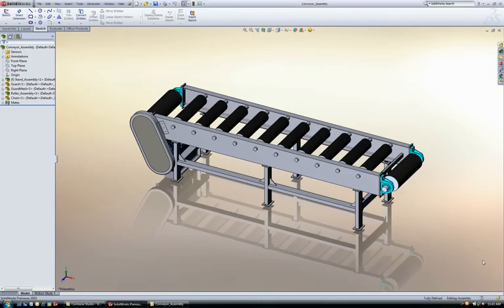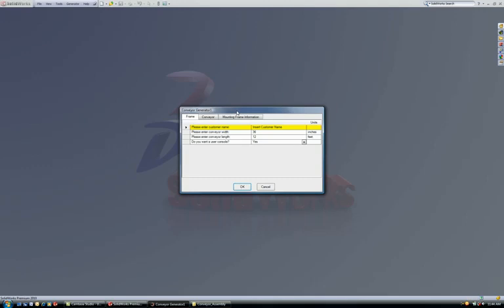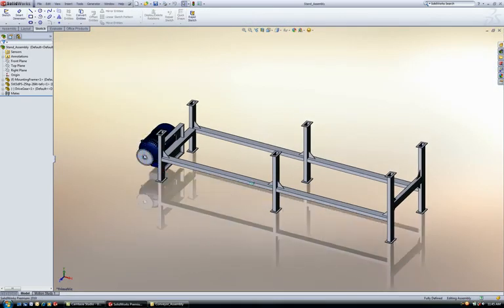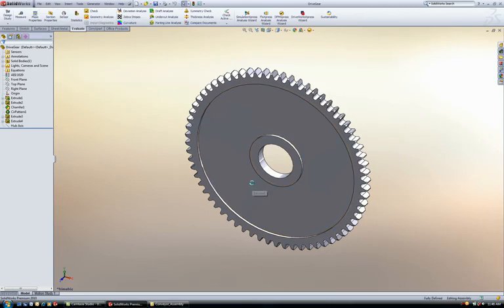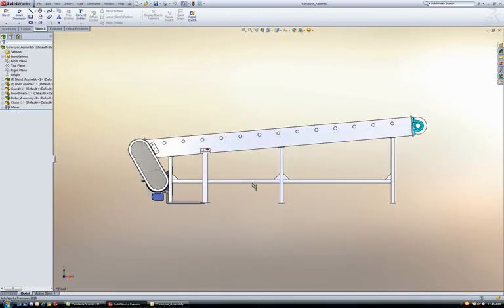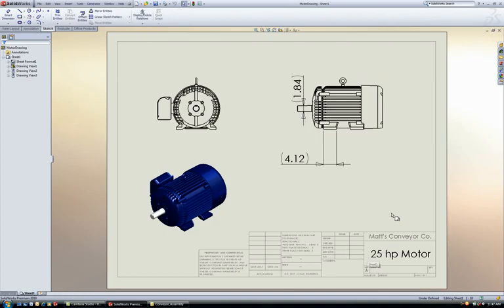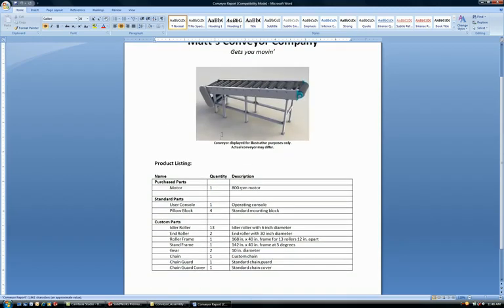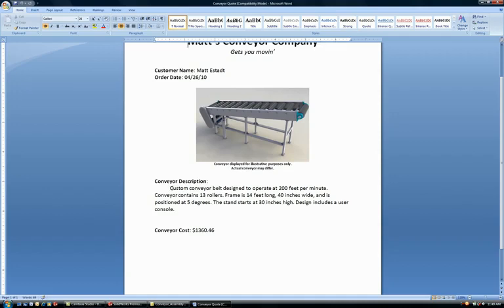BĂNG TẢI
CTCP GIẢI PHÁP CÔNG NGHIỆP Chuyên THIẾT KẾ | CHẾ TẠO THIẾT BỊ theo yêu cầu kỹ thuật công nghệ của khách hàng
Hệ thống pha trộn | Bơm định lượng | Cân định lượng | Thiết bị sấy | Hệ thống trao đổi nhiệt | Hệ thống phân tích và kiểm định | Hệ thống khí nén | Hệ thống hút chân không | Hệ thống đo lường điều khiển tự động